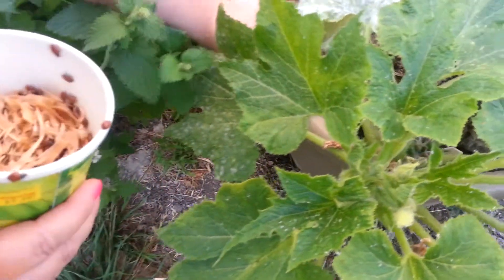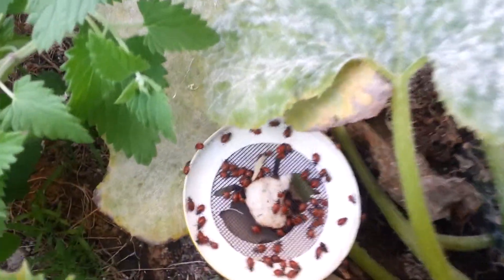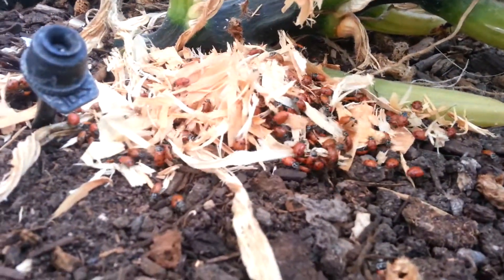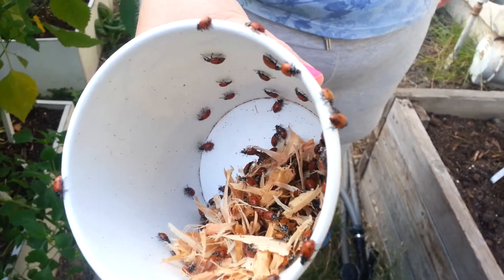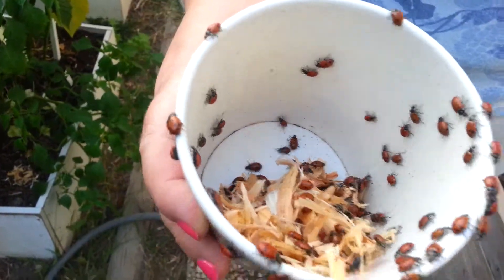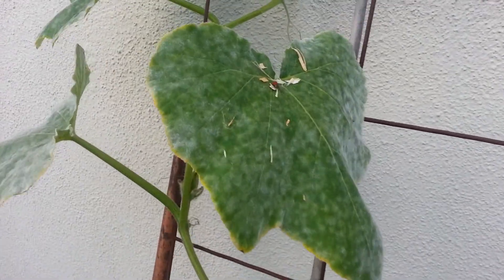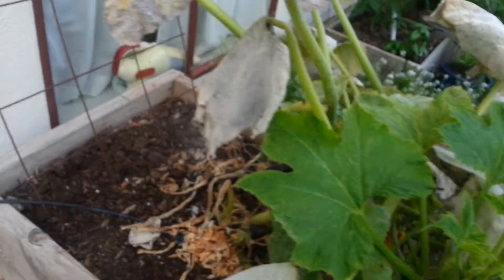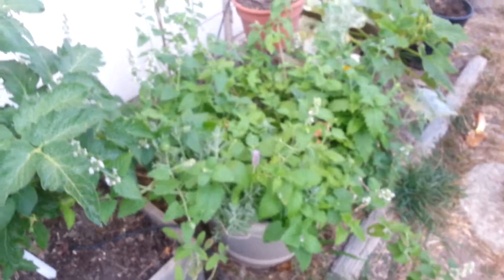Releasing the ladybugs.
Bought some ladybugs at Armstrong Garden center. Ladybugs help eat aphids that eat up your plant. Kill your pest the natural way.